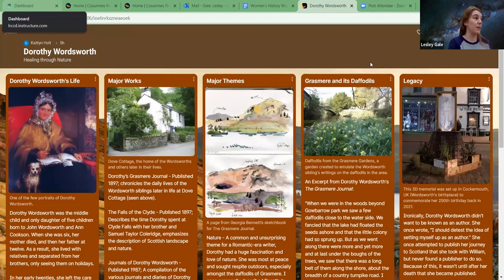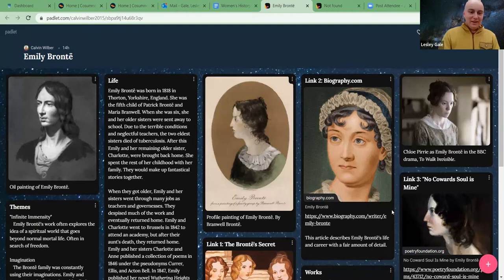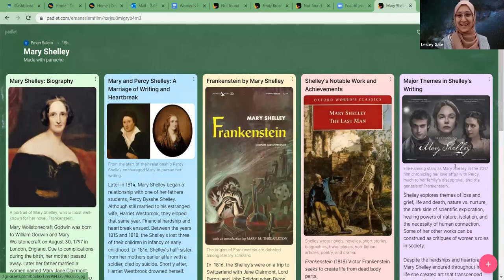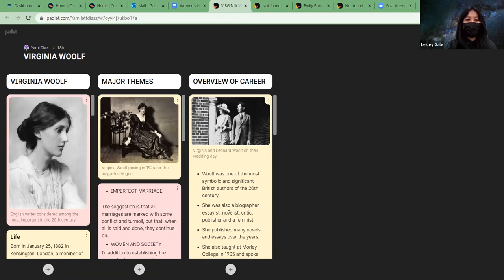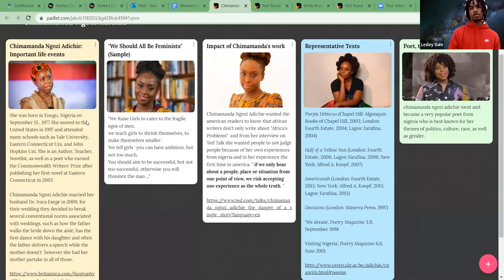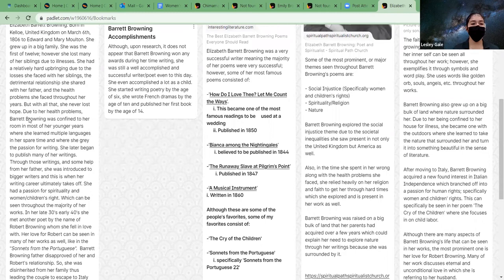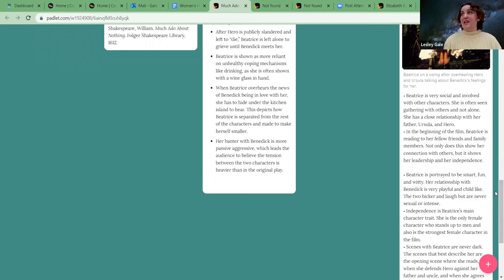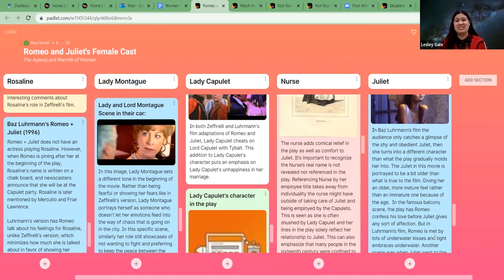2022 Women's History Month: Identities in Crisis: Women’s Wit in Women’s Lit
Students from English Literature II, Shakespeare and Film, and Women in Literature classes explore through Padlet presentations how women’s identities have been shaped by societal expectations and how they used wit and writing to find hope and healing.